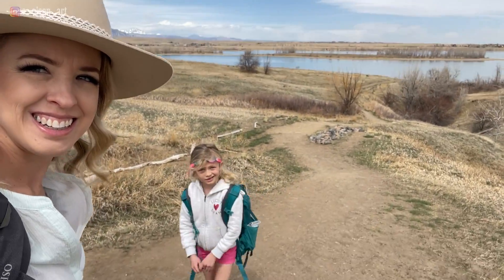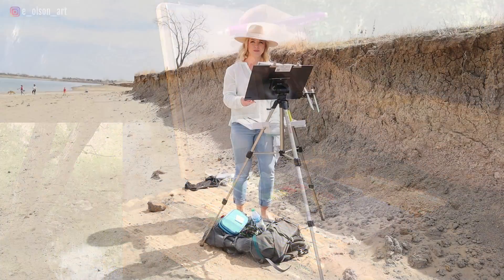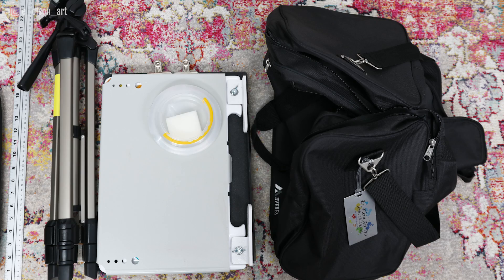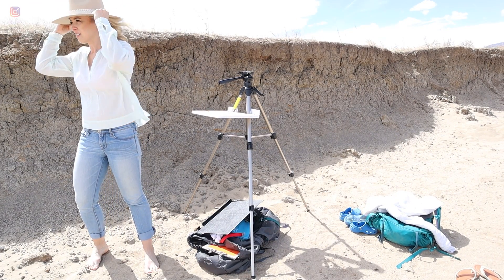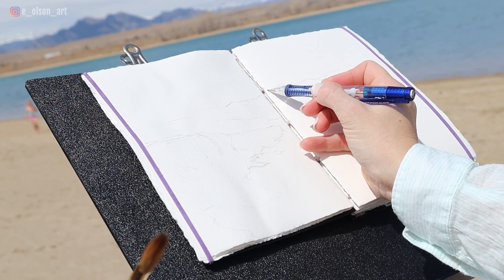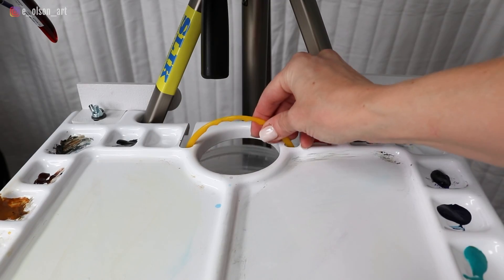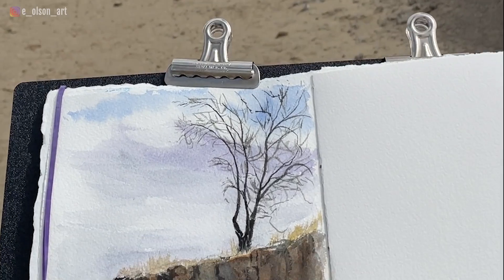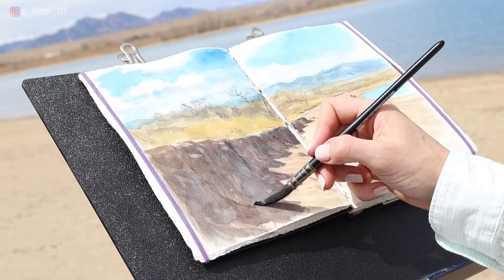Testing and Reviewing the En Plein Air Pro Advanced Series Watercolor Easel Kit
Is this the best easel I've ever used?? During this plein air watercolor adventure, I'm painting a sandy shoreline along the lake while my kids play in the sand! I'm trying out for the first time my brand new professional En Plein Air Pro watercolor easel.
My paper is a handmade Arches paper watercolor journal with custom cover by ArtsiRosi Etsy shop ➡️
Rosi also offers international shipping!

For real time watercolor tutorials (including more plein air instruction!)